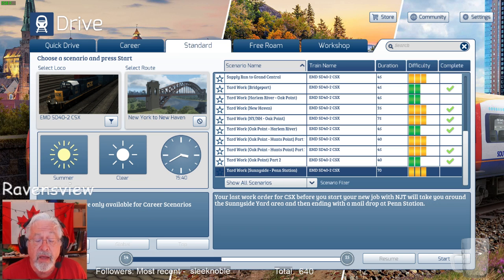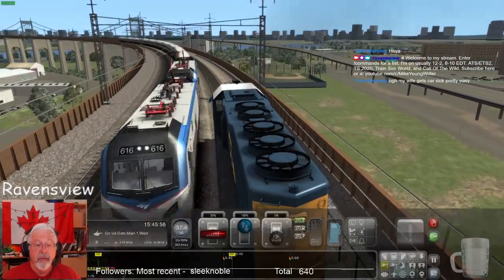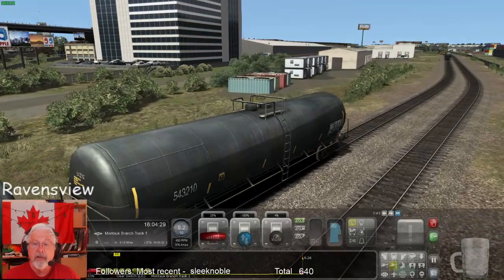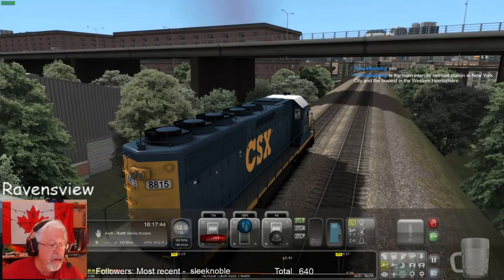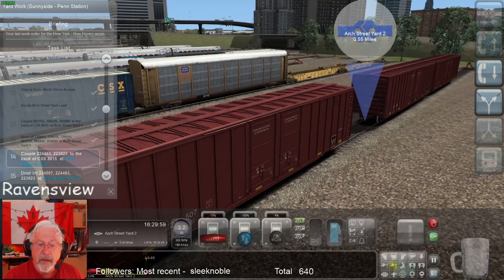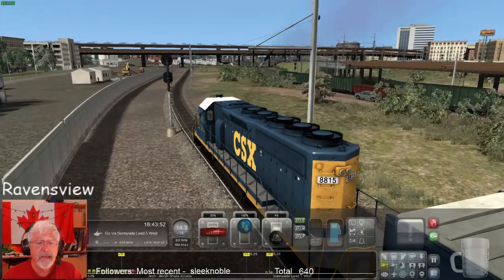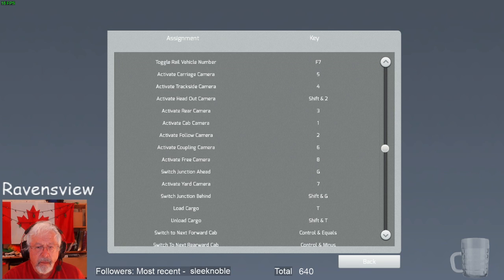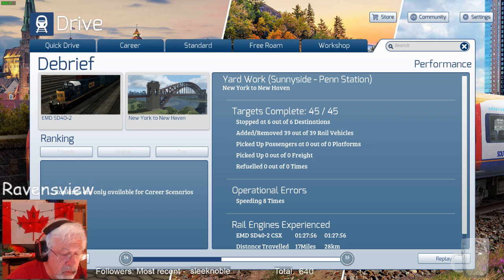TS2020 -NY/NH -Yard Work (Sunnyside to Penn Stn) RBJets #21